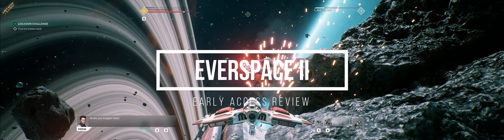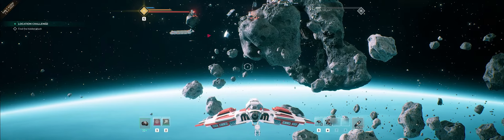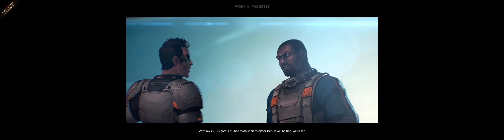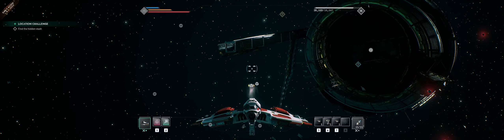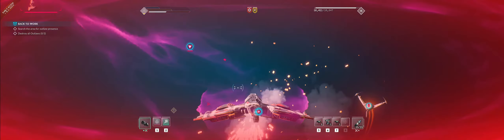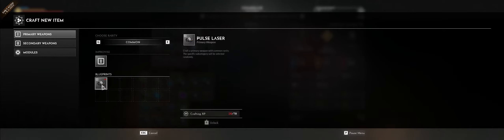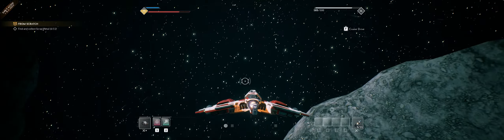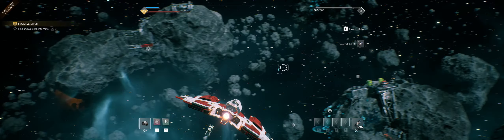Everspace 2 Review: Is it Worth Buying? [Early Access 2021]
In this video I'll attempt to review Everspace 2, which just came out in early access on steam in January 2021. Is this game worth your time and money, should you buy it? Is Everspace 2 any good?

We will go over the game play, ships and equipment customization, fighting and dog fighting in the game, and end up with my thought and recommendation on if Everspace 2 Early is worth picking up now or waiting until the full release.